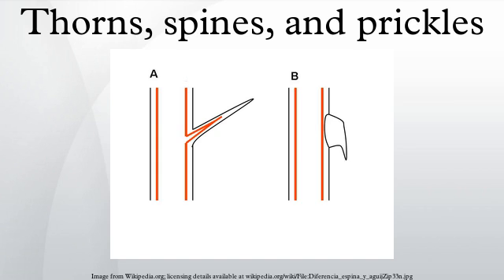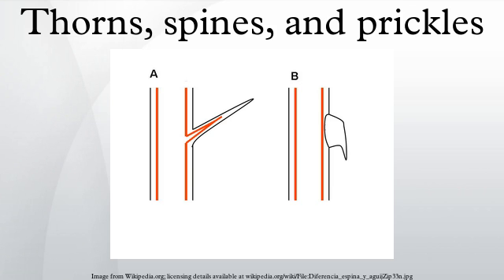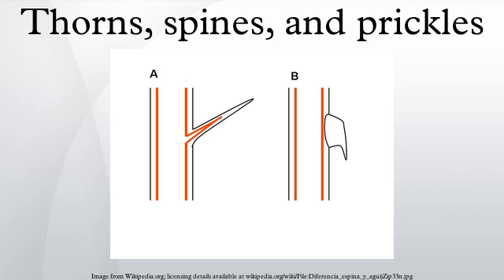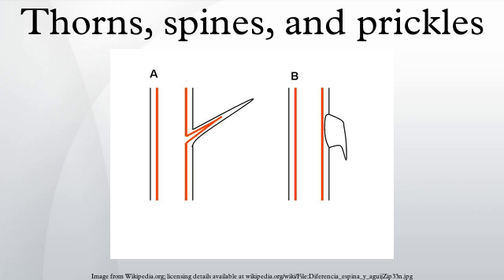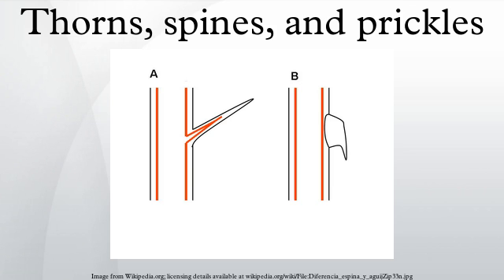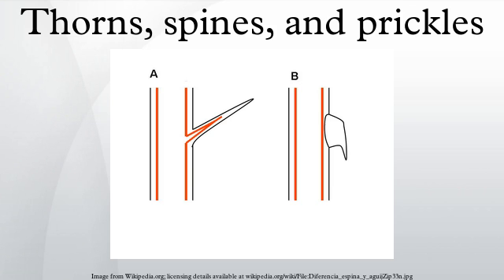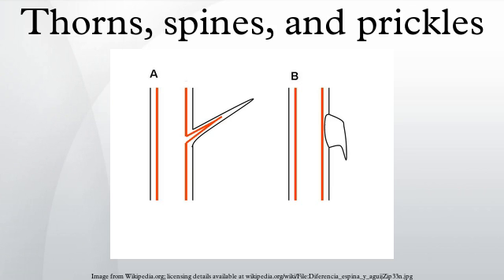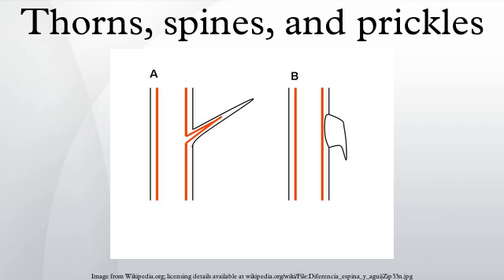Thorns, spines, and prickles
In plant morphology, thorns, spines, prickles, and in general spinose structures are all hard structures with sharp, stiff ends, generally with the same function of physically deterring animals from eating the plant material.
In common language the terms are used more or less interchangeably, but in botanical terms, thorns are derived from shoots, spines are derived from leaves, and prickles are derived from the epidermis.